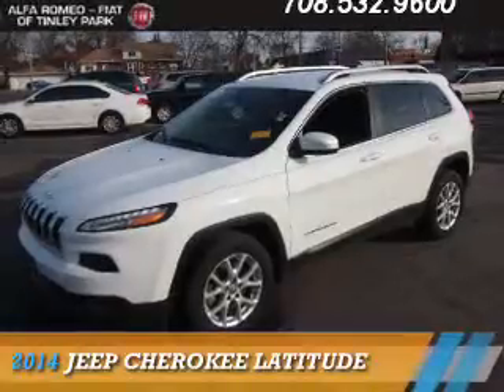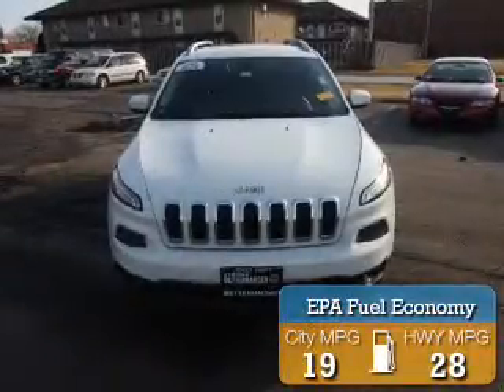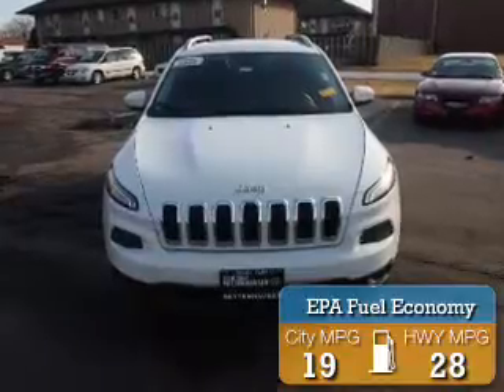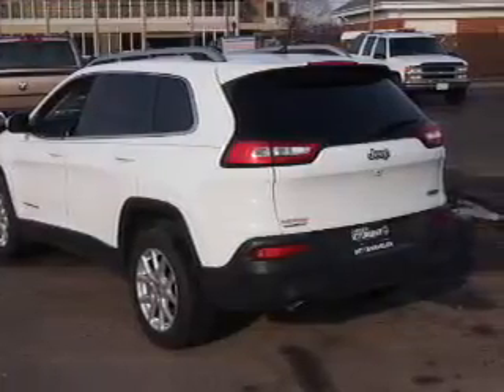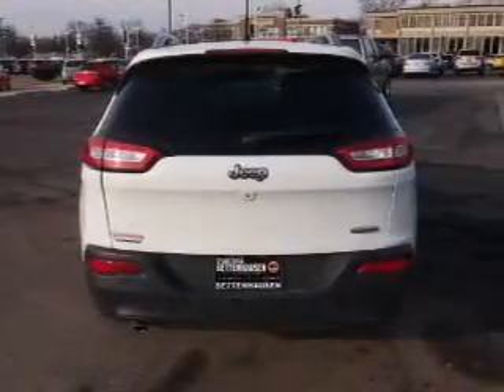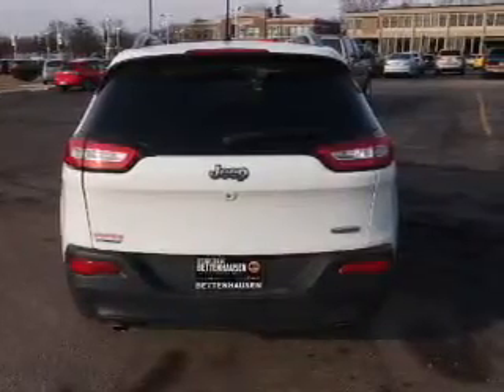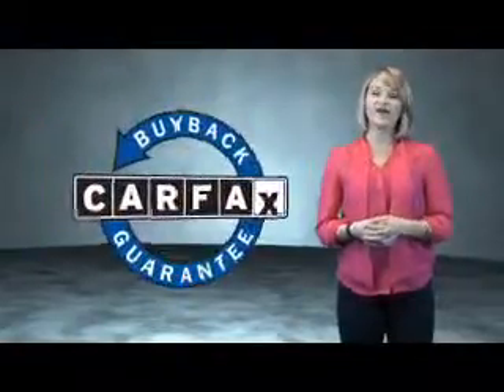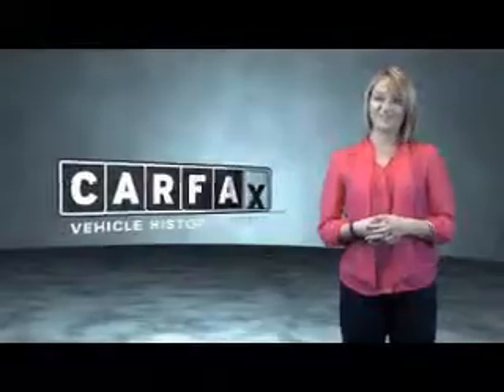2014 Jeep Cherokee F5759 - Tinley Park IL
Year: 2014
Make: Jeep
Model: Cherokee
Trim: Latitude
Engine: 3.2 liter 6 Cylindercylinder FWD
Transmission: Automatic
Color: White
Mileage: 37479
Address:
17514 Oak Park Avenue
Tinley Park, IL 60477
VIN:1C4PJLCS7EW105875